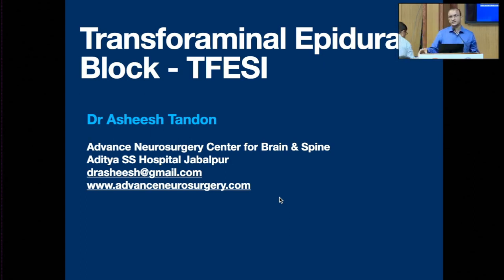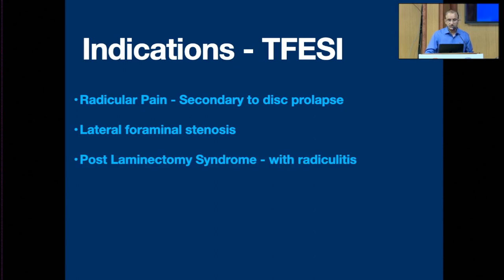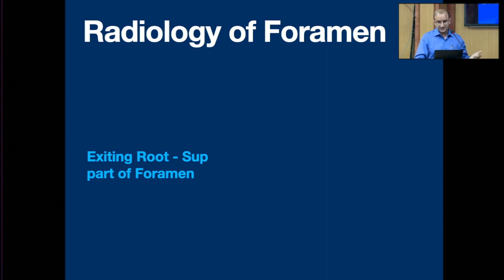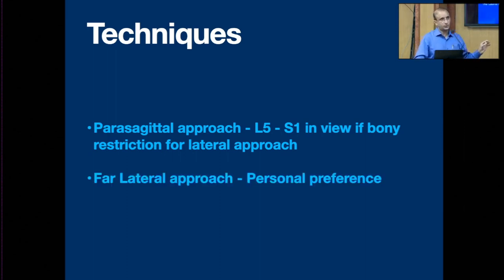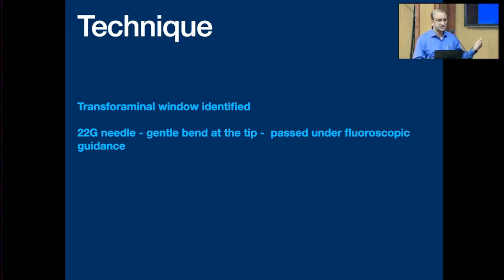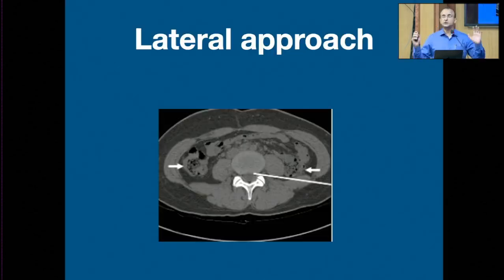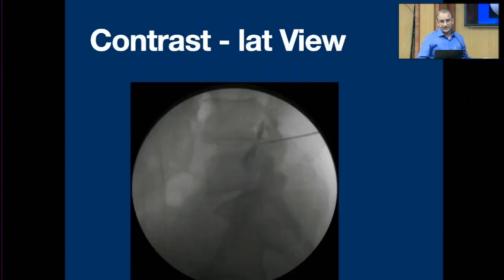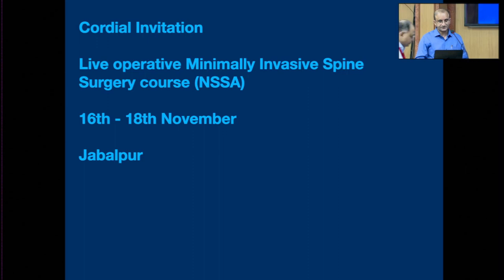Transforaminal Lumbar Pain blocks- Techniques and current updates (Prof Asheesh Tandon) - Day 1